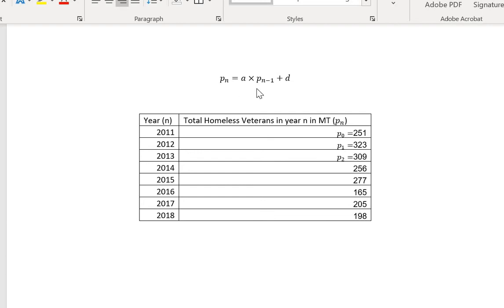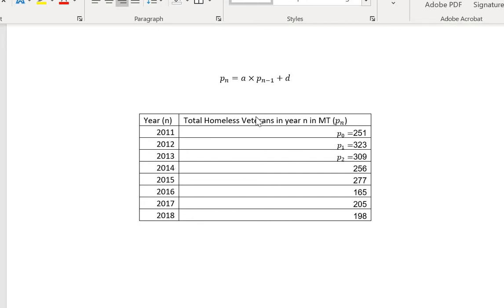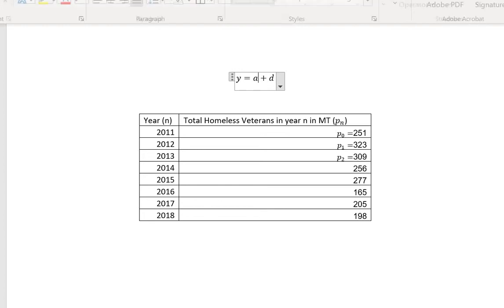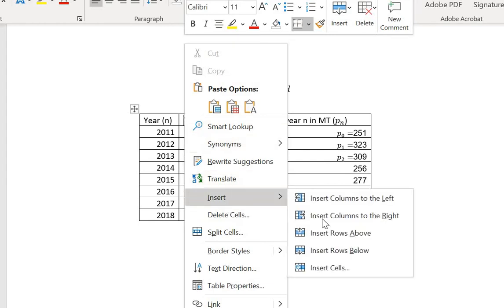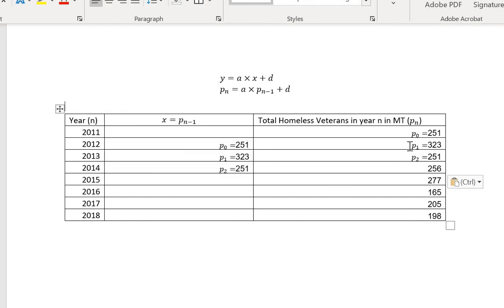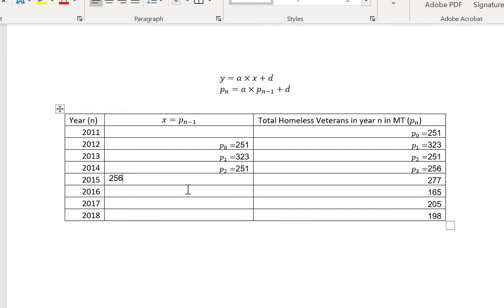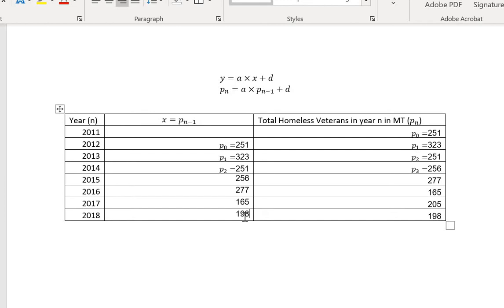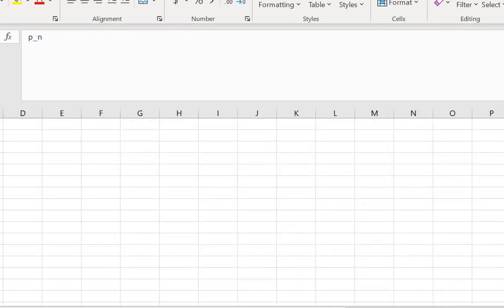Why is a the slope and d the y intercept of the fundamental graph